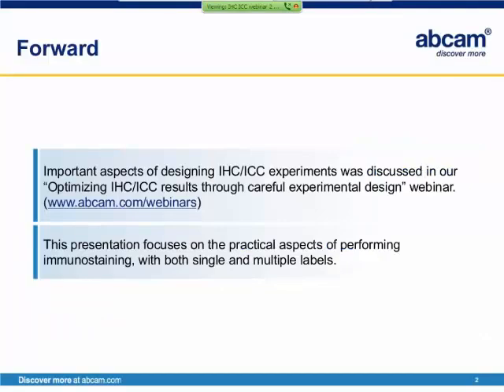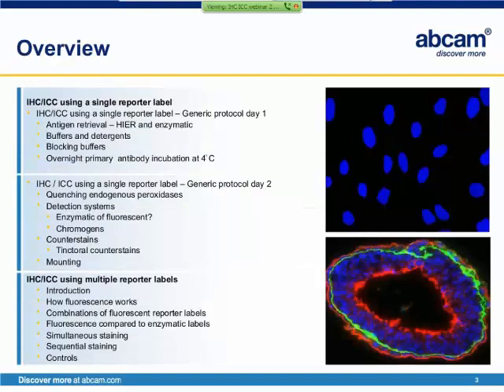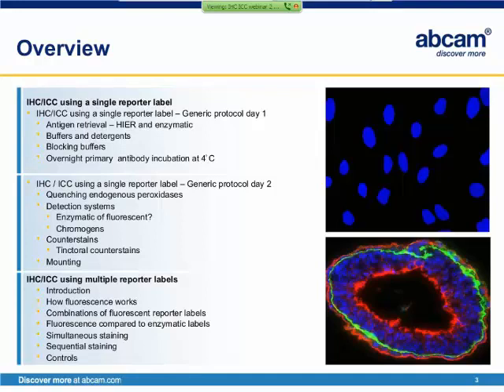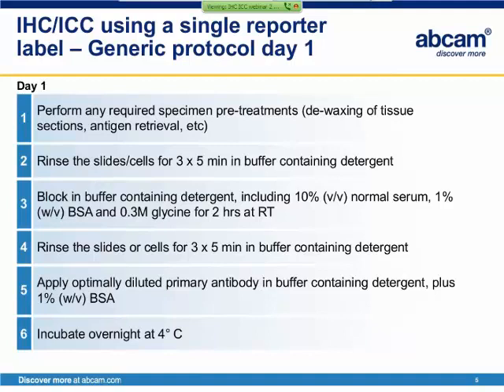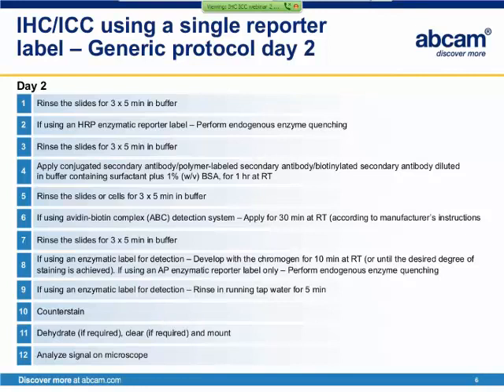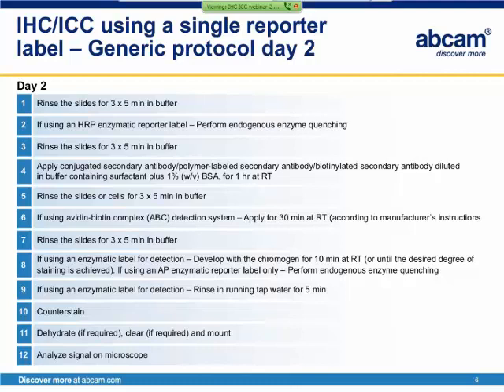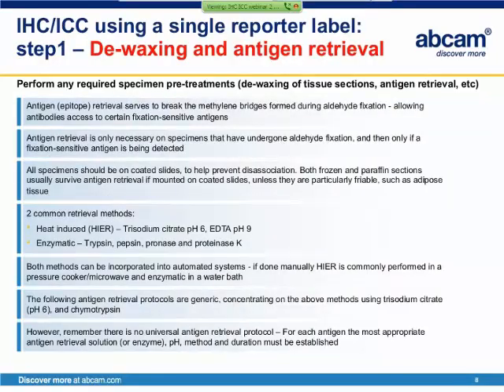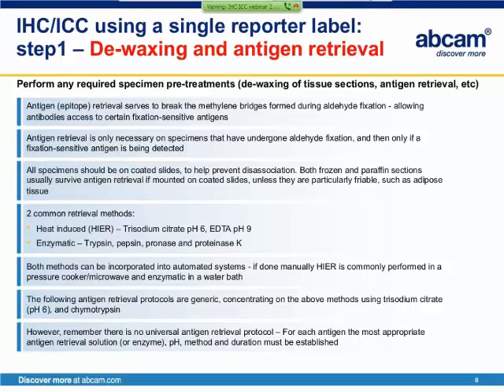IHC ICC Staining techniques using single and multiple labels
In this webinar we explain various multi-color IHC/ICC approaches and also provide hands-on advice on how to overcome the most common technical challenges.